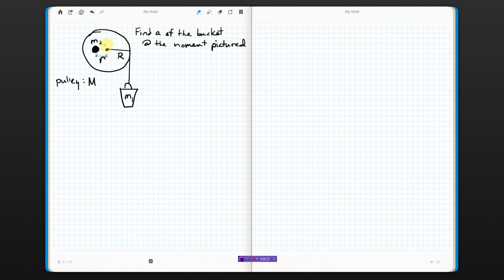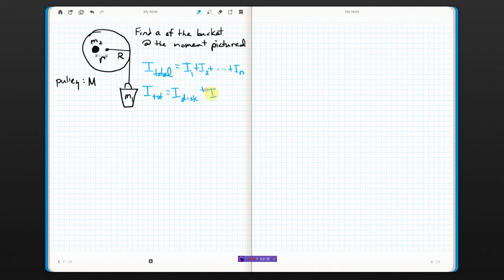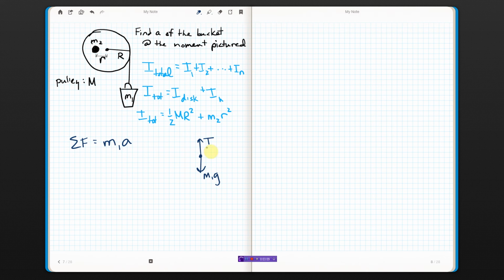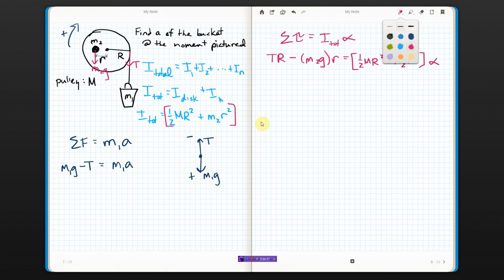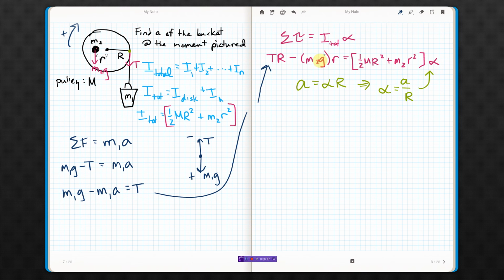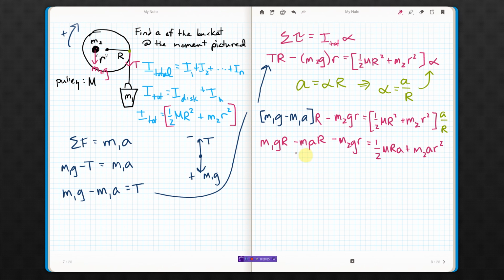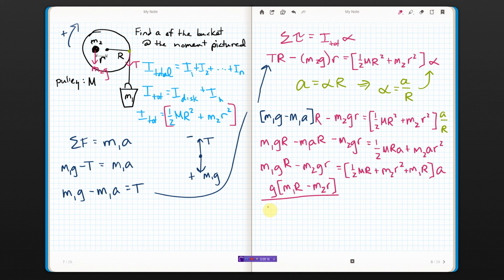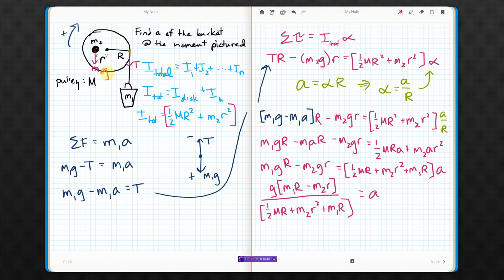Combining Linear and Rotational Dynamics Part 2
An example with two moments of inertia that must be combined. NOTE: my algebra is faulty. I suggest stopping after I get the equations set up and doing the algebra on your own.